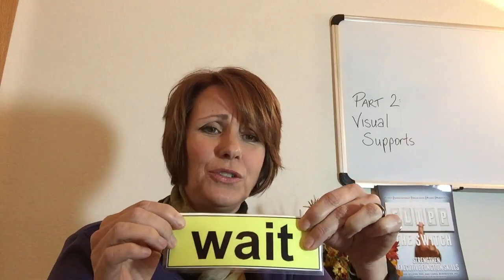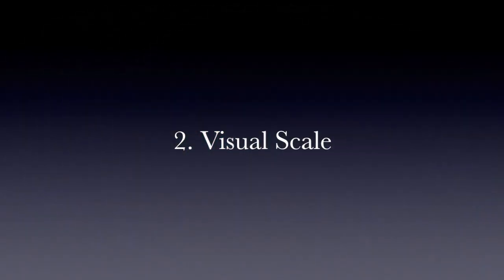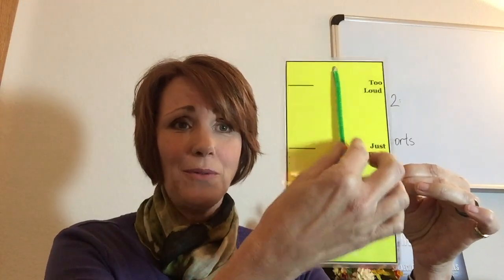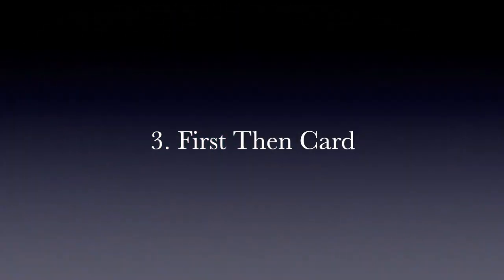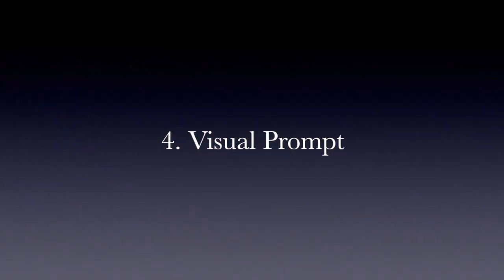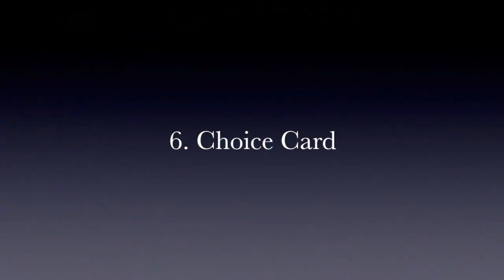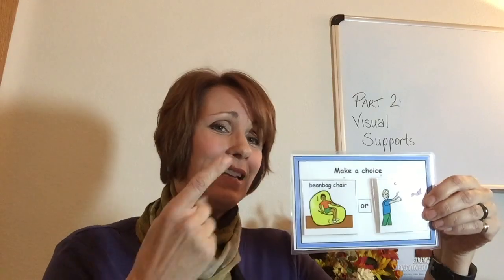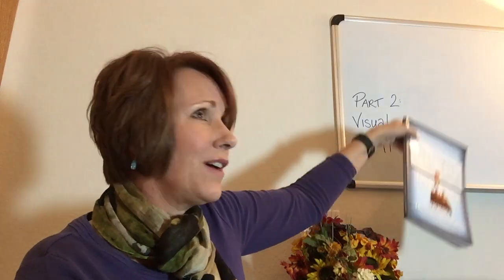Visual Supports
This video is about Visual Supports